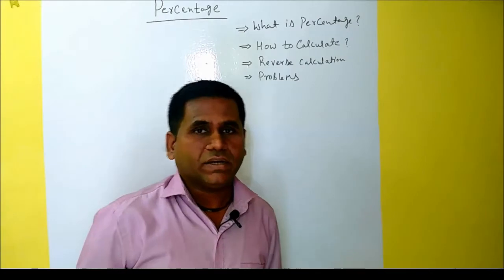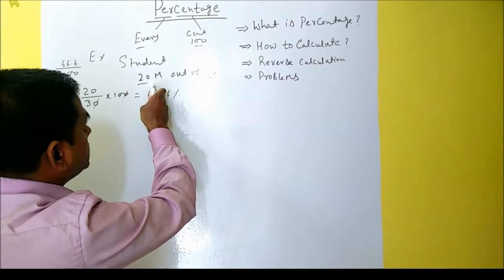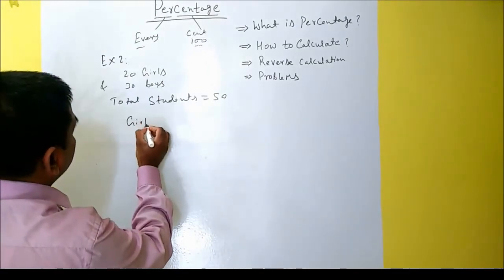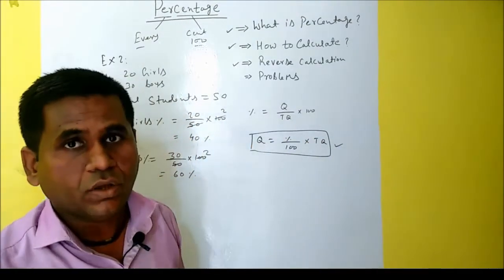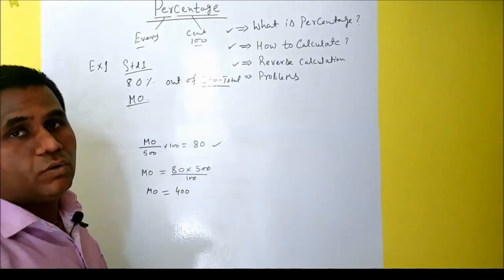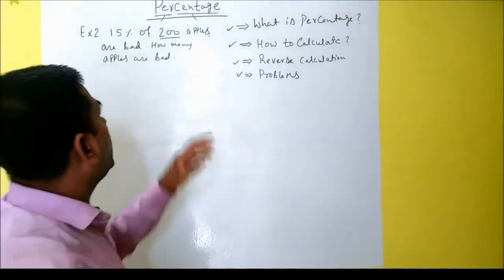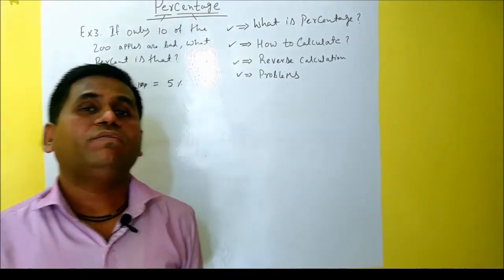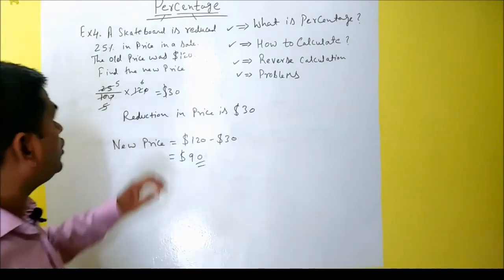Learn What is percent | How to calculate percentage | Solving percentage problems easy and quick.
Hello viewers,
In this video I have covered the concept of percentage, how to calculate percent, how to find a number using percent and solving percentage problems.